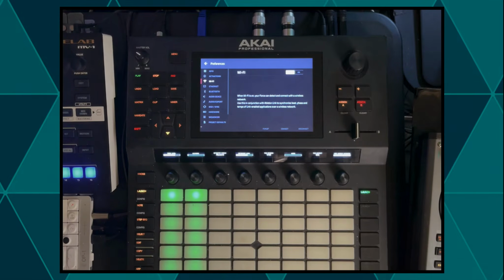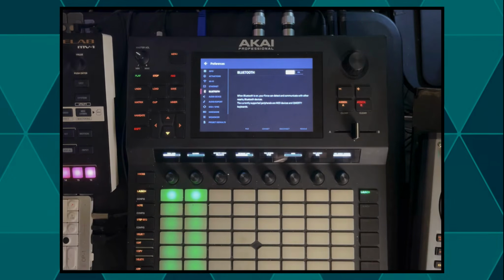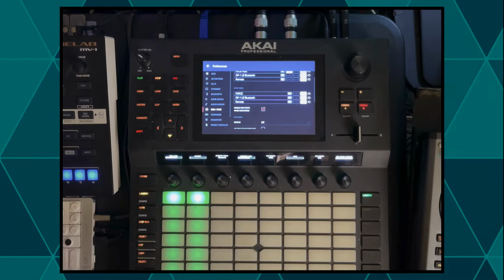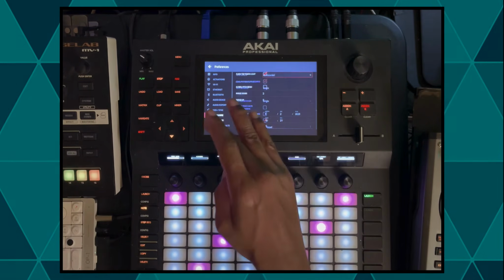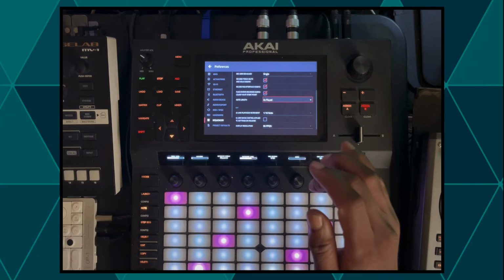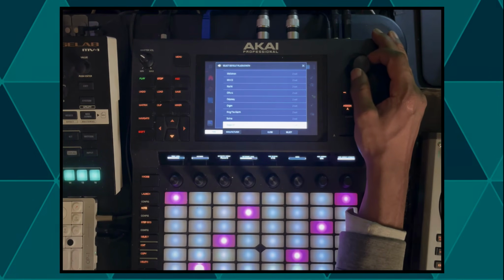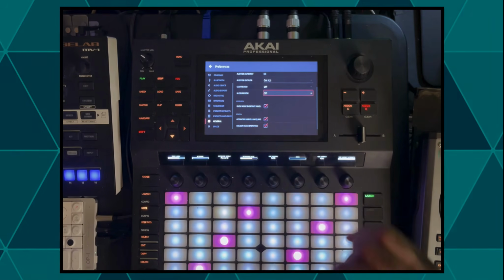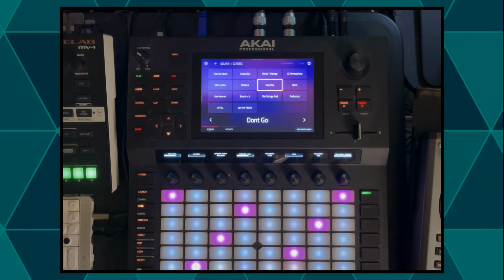Akai Force Running Slow? Try These Preference Settings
In this video: a step-by-step walkthrough on the Akai Force, so you can follow along on your own setup. Produced by me, Charles Paris (Paris Eighty / O.T.G), a Philadelphia producer with 300+ placements including the Tiny & Toya Season 2 theme song.